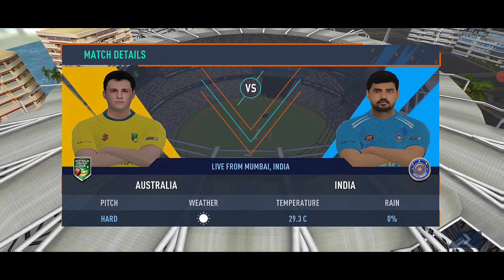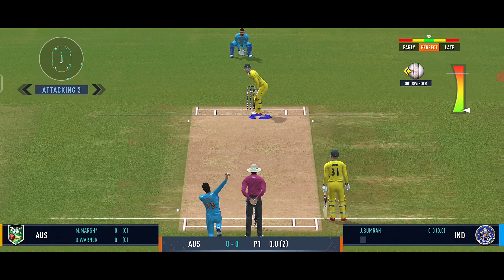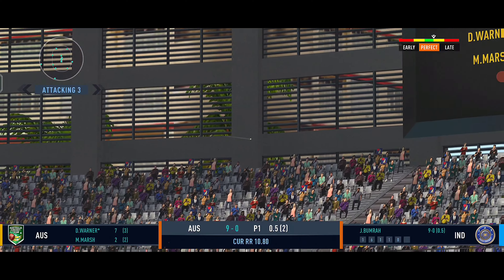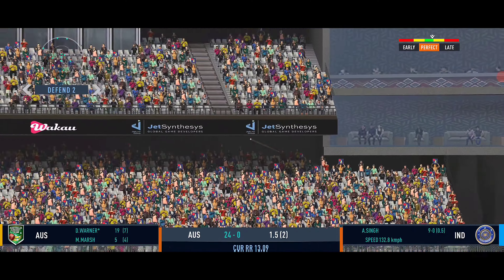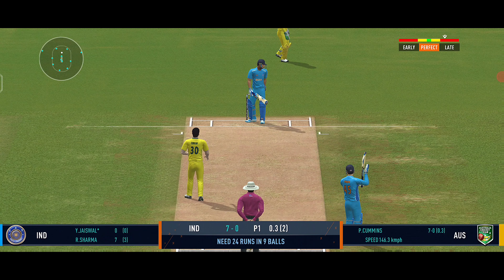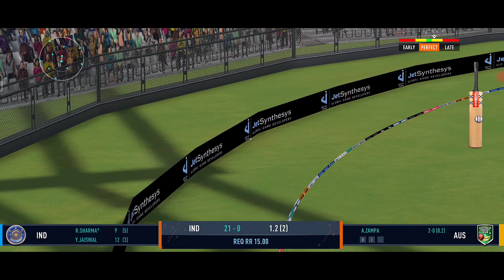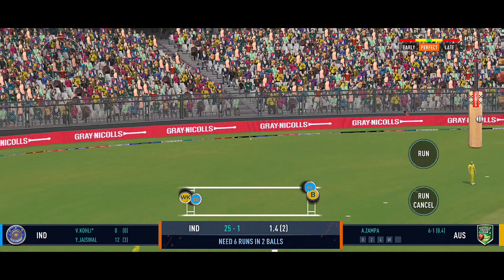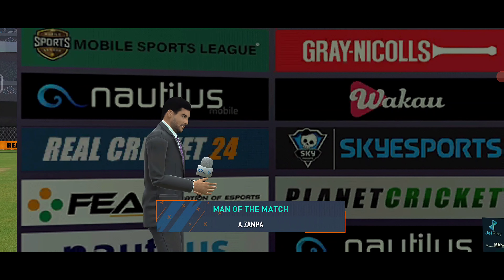ENGLISH COMMENTRY FT SEXXA YT 😎 | IND VS AUS INTENSE MATCH HIGHLIGHTS | CRICKET | REAL CRICKET 24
Game @RealCricket